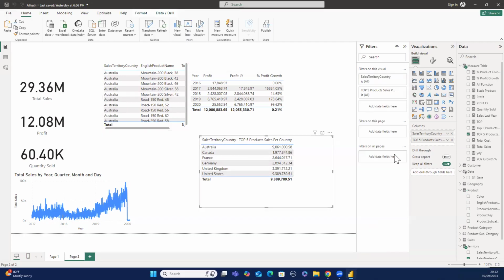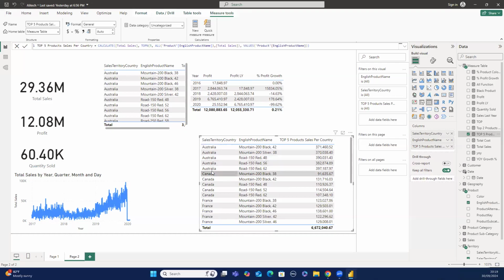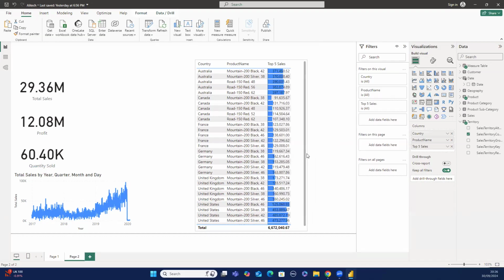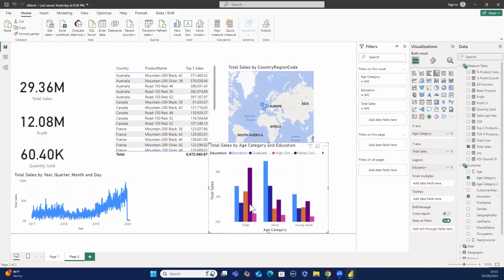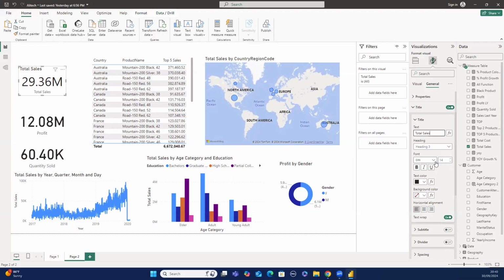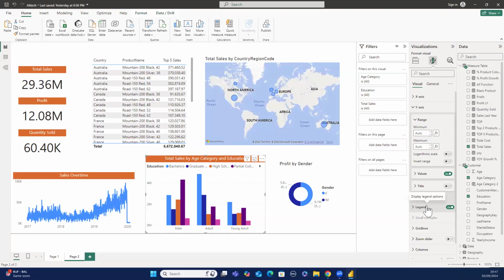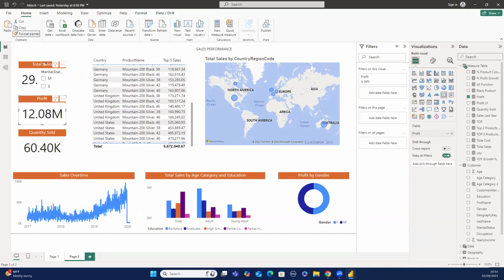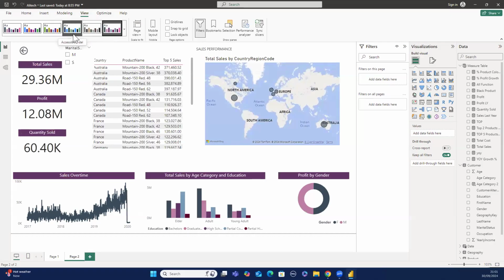Power BI Final Session 2